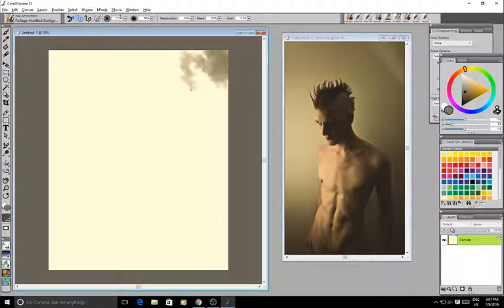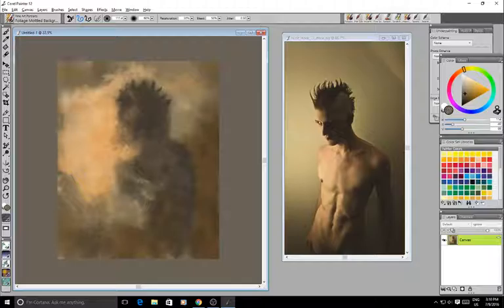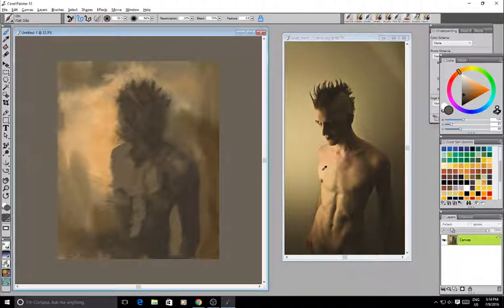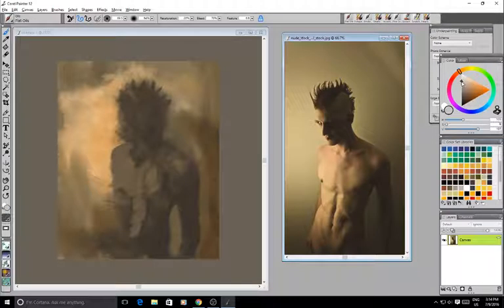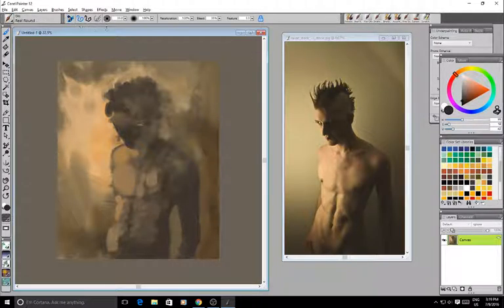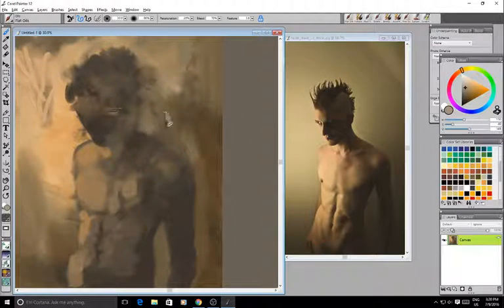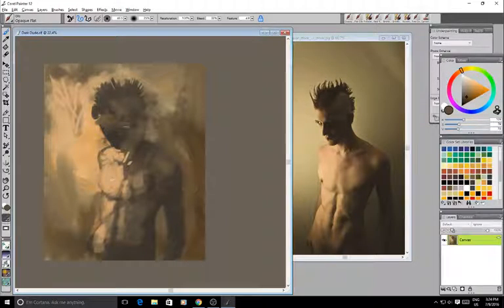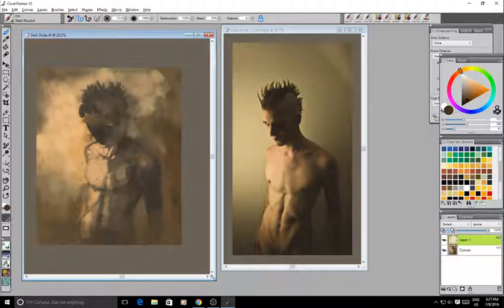Dark Dude Pt One Painter Demo 2016 07 09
My very first demonstration video. Just testing out my recording equipment, so this is only part one. Recorded in real time, as it was originally for a live stream, hence the lack of spectacular graphics and music... ;) So Yayy, ny second youtube upload ever in my life, and hopefully before too long I'll figure out a way of editing these videos and cleaning them up a bit. I f anyone has any questions abotu something they'd like to see for a live stream, I am connected with Picarto TV, which is a site set up for artists to do live streaming. I used their default setting, and that is why this video isn't as high a definition as it could be.

-Peace. I hope this inspires you and answers a few questions. Of course, it probably just raises them! Special thanks to Mffugabriel of Deviant Art for the stock picture I used for the demonstration.